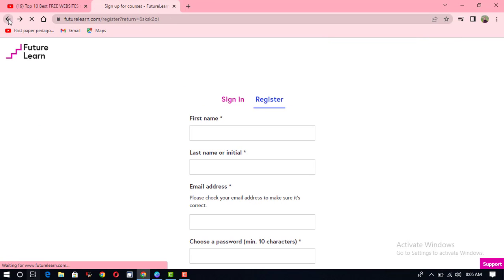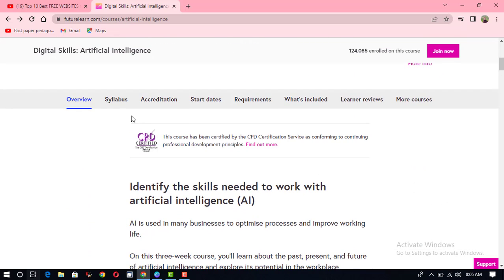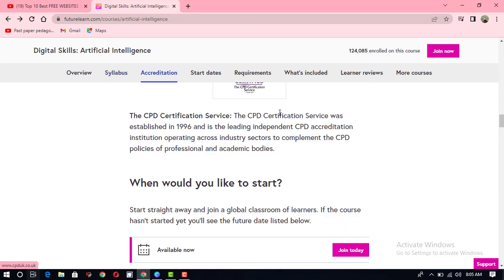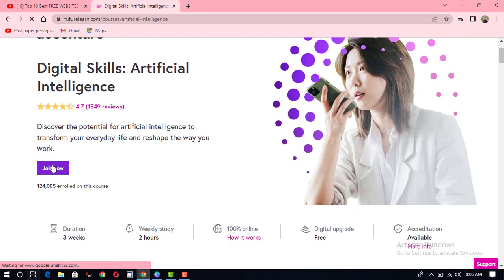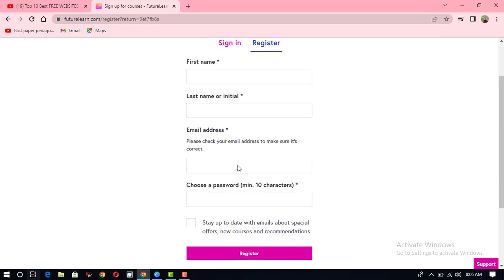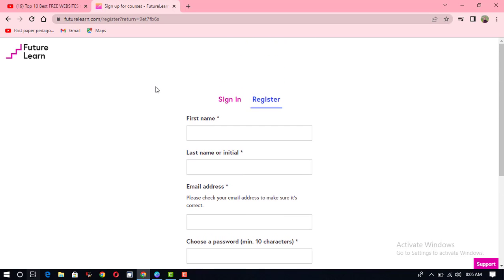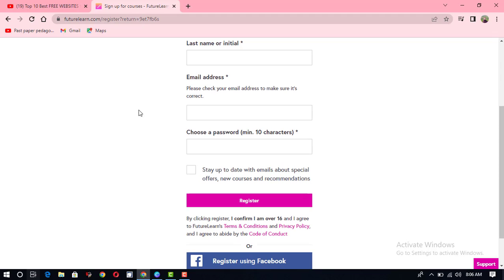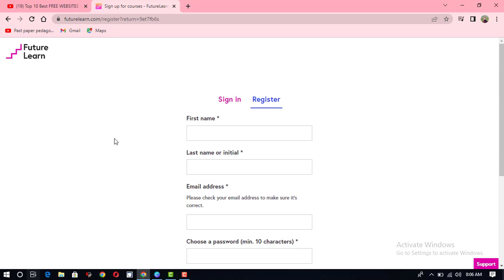Learn a new skill free at your home with FUTURELEARNING@Tech Reveals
How you can start to learn a new skill of your choice free in your home